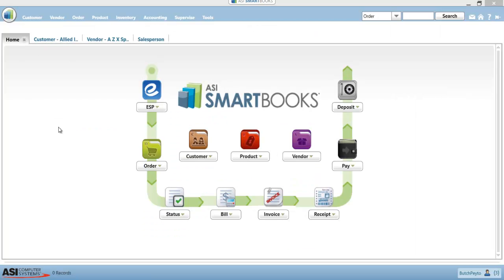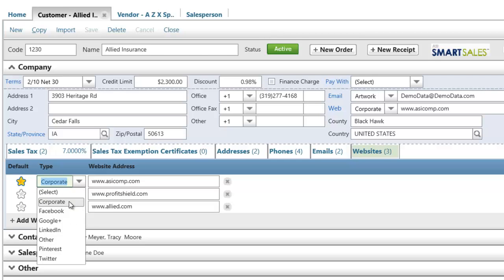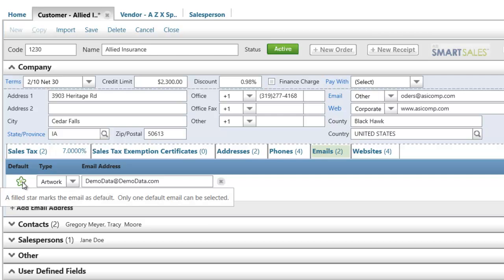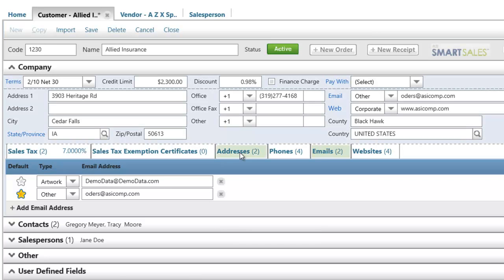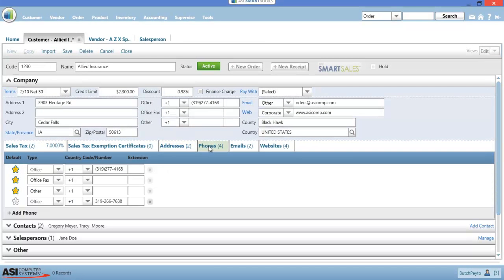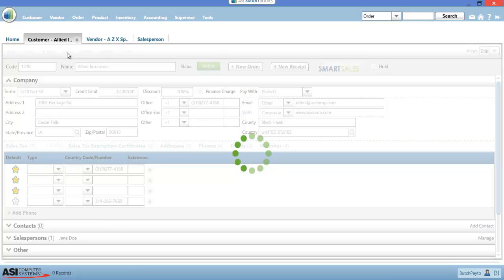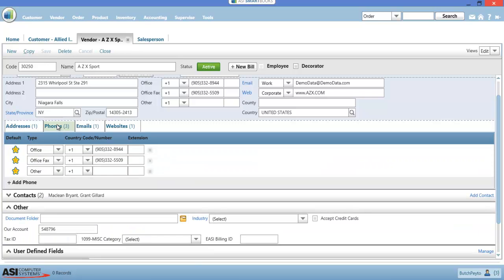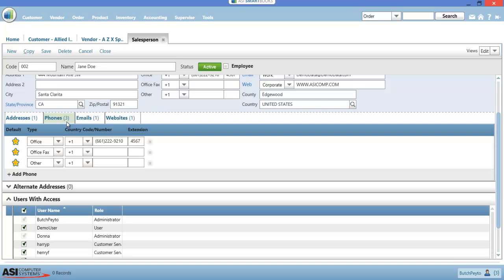ASI SmartBooks 3.7.0.2 Update